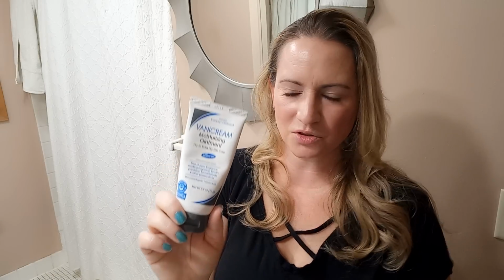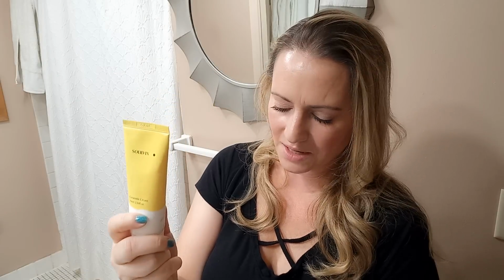Best Occlusive Moisturizers & Sleeping Masks - Fragrance Free Skincare - All Skin Types!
- Occlusive Night Sleeping Masks & Thick Moisturizers

Pretty friendly for dry skin, sensitive skin and acne prone skin (cetearyl alcohol, glyceryl stearate, & carbomer acnegenic ingredients)
Caprylic/​Capric Triglyceride, Diheptyl Succinate, Butyrospermum Parkii (Shea) Butter, Cetearyl Alcohol

LMXI Nilotica Melt
Great for dry skin, sensitive skin, acne prone skin
Shea Butter

Bloomeffects Royal Tulip Nectar
Great for dry skin, oily skin, sensitive skin
Caprylic/Capric Triglyceride, Sunflower Seed Oil

Soon Jung Barrier Cream
Great for dry skin, sensitive skin, acne prone skin (cetearyl alcohol, carbomer)
Sunflower seed oil, Shea Butter, Cetearyl Alcohol

Acsen SOS Sleeping Mask
Great for dry skin
Sunflower Seed Oil, Squalane, Jojoba Seed Oil, Jojoba Ester

Paula’s Choice Ultra Rich Moisturizer
Great for dry skin, sensitive skin
Shea Butter, Olive Fruit Oil, Dimethicone, Coconut Oil, Avocado Oil

Facetheory Bakuluronic Moisturizer Unscented Version
Great for very dry to dry skin
Shea Butter, Sweet Almond Oil, Apricot Kernel Oil

Boscia Chia Seed Cream
Shea Butter, Jojoba Seed Oil, Chia Seed Oil

Vanicream Moisturizing Ointment
Great for very dry skin, damaged skin barrier
Microcrystalline Wax, Polyethylene, Dimethicone, Methicone
At Target:

La Roche-Posay Cicaplast Baume B5 Soothing Therapeutic Multi Purpose Cream
Great for sensitive skin, oily skin, acne prone skin
Dimethicone, Shea Butter

Runner Up’s:

NIOD Voicemail Masque
Great for acne prone skin, oily skin, sensitive skin
Dimethicone, Dimethicone/​Vinyl Dimethicone Crosspolymer

Torriden Solid in Ceramide Cream
Jojoba Oil, Baobab Seed Oil, Caprylic/​Capric Triglyceride, Cetearyl Alcohol